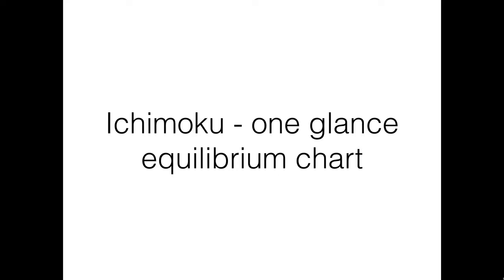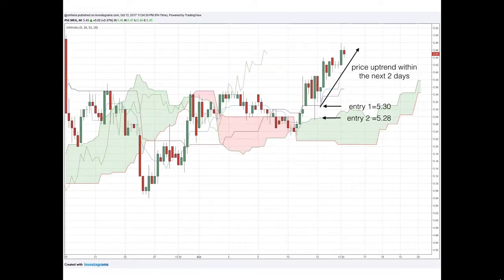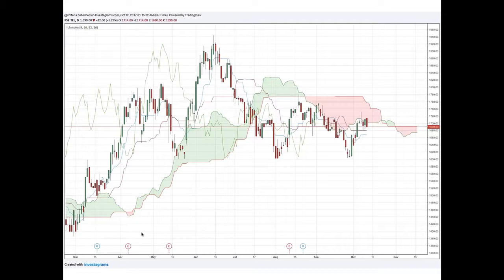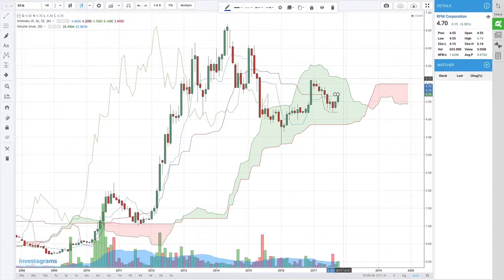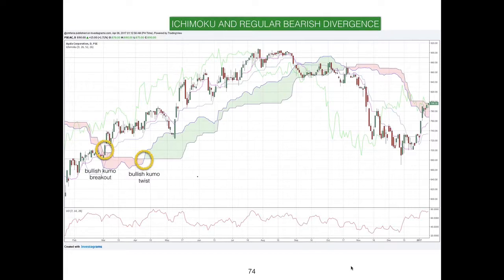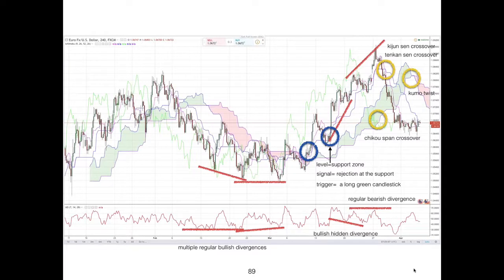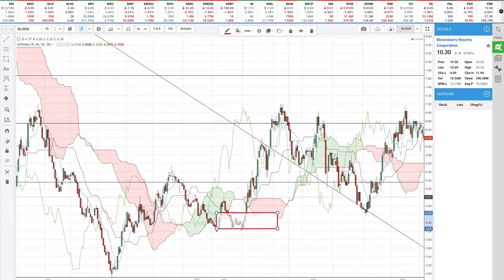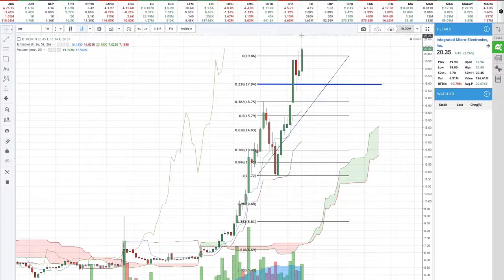Ichimoku Trading Strategies Webinar - October 14, 2017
by Pixiu